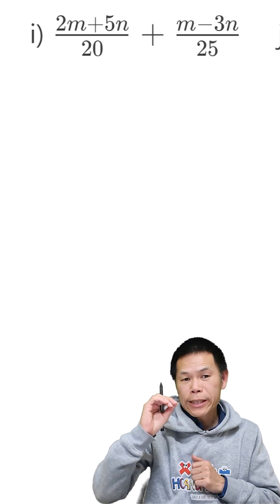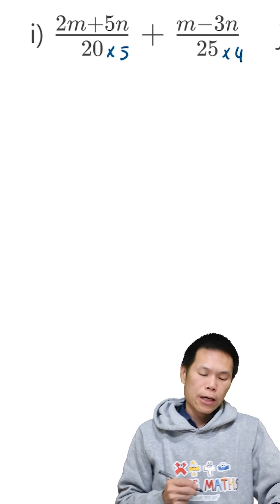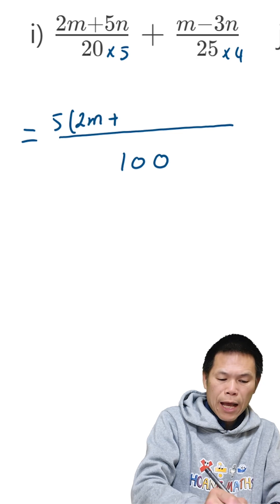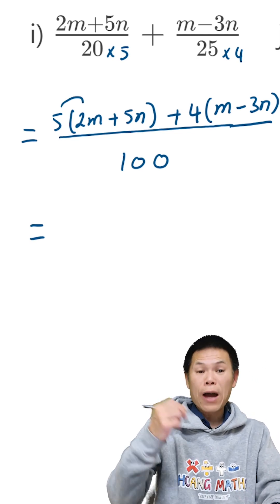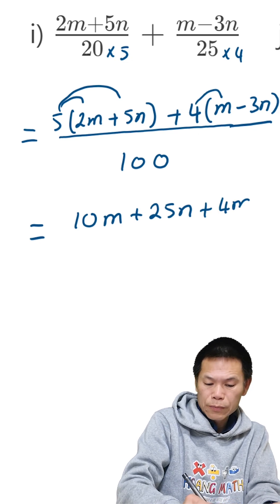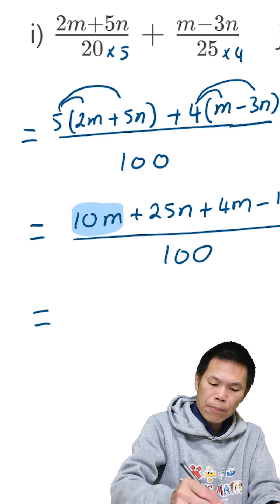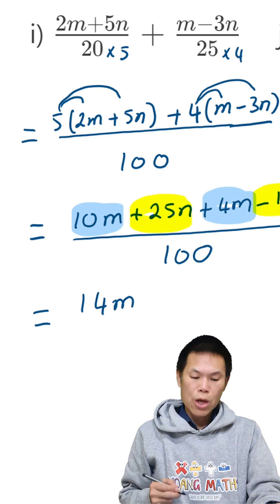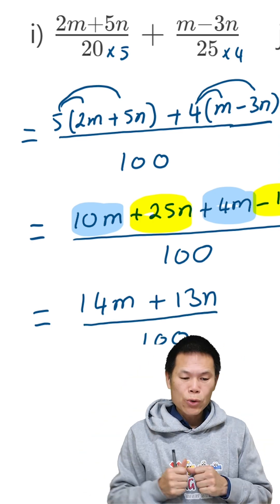Adding Algebraic Fractions Part 18